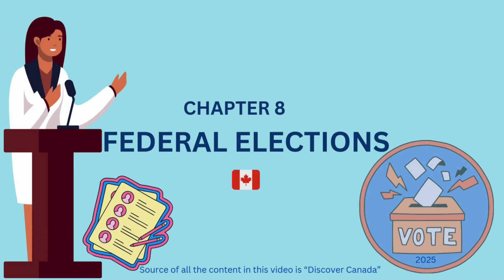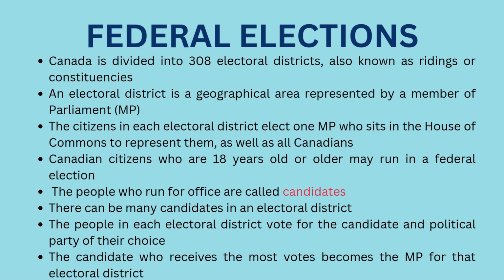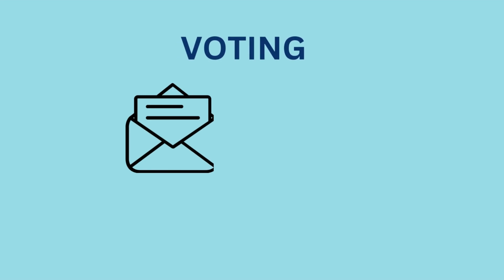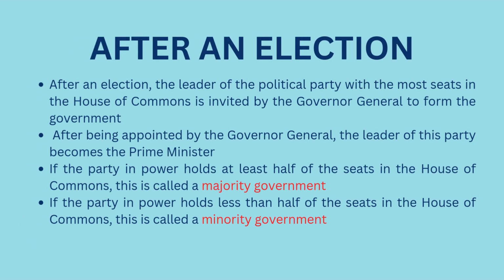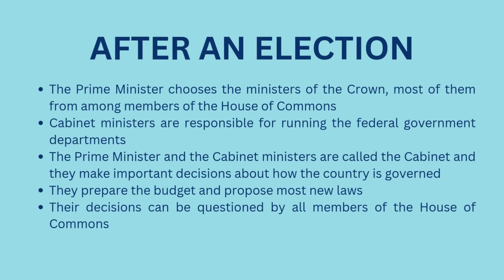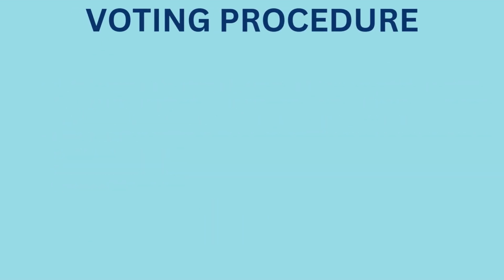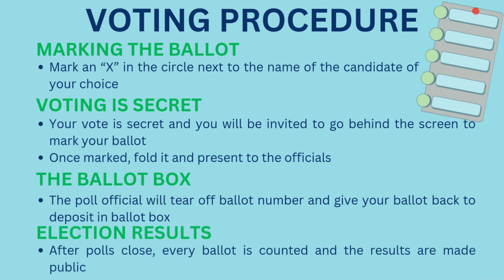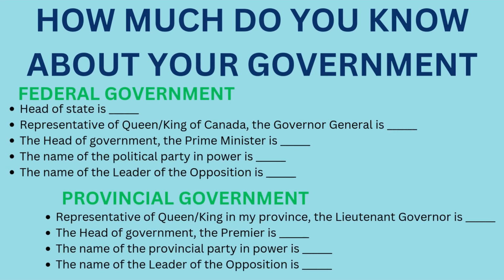Canadian Citizenship Test 2025 l Ch 8 Federal Elections l Prepare for Citizenship l Video 15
Welcome to our comprehensive guide for the Canadian Citizenship Test 2025! In this video, we focus on Chapter 8: Federal Elections from the Discover Canada study guide, essential for anyone preparing for the Canadian Citizenship Exam. This video breaks down the important topics, key concepts, and questions related to the federal elections in Canada, a crucial section of the test.

Are you looking to pass your Canadian Citizenship Test with confidence? We’ll help you understand the roles of Members of Parliament (MPs), the House of Commons, the Senate, and the process of electing the Prime Minister. Get a clear and easy-to-follow explanation of how Canada’s federal elections work, and the significance of voting in the Canadian democracy.

This video is specifically designed for those preparing to apply for Canadian citizenship and want to ace the exam. Whether you're a newcomer or have been living in Canada for years, this video will guide you through the essential content to help you succeed.

Topics Covered

00:00:00 - Introduction & Federal Elections
00:01:21 – Voting
00:02:27 – Secret Ballot
00:03:00 – After an election
00:04:54 – Voting Procedure
00:06:09 – Other levels of government
00:06:55 – How much do you know about your government?